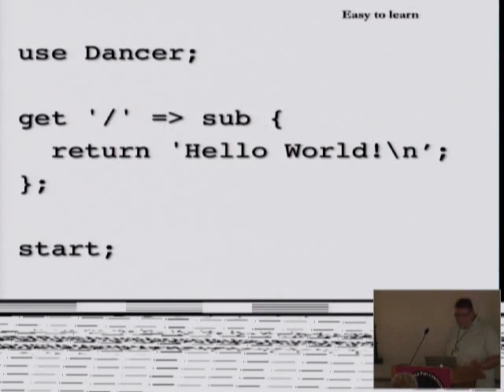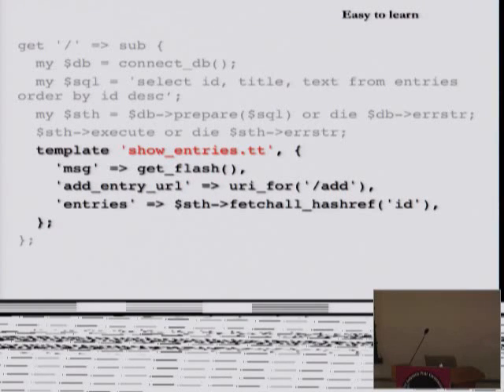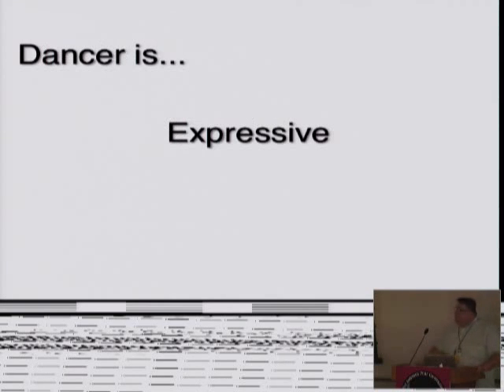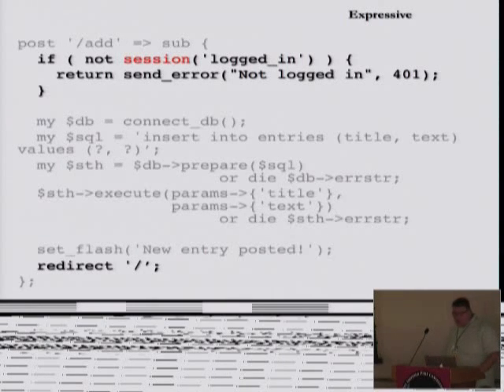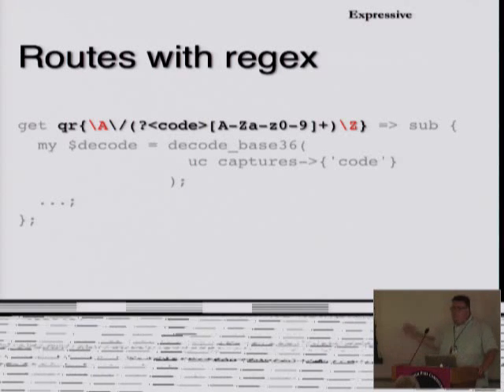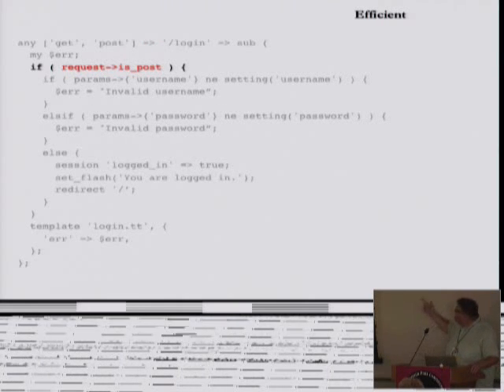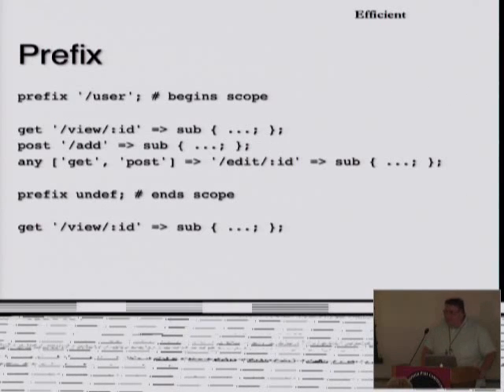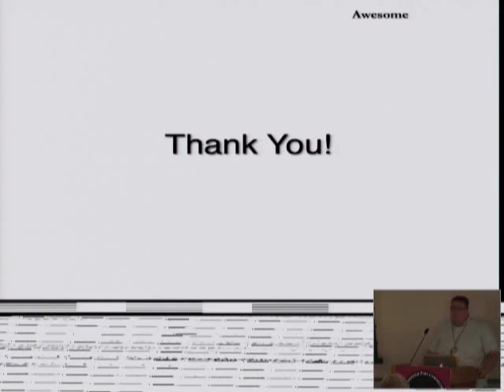YAPC::NA 2012 - Intro to Dancer‎